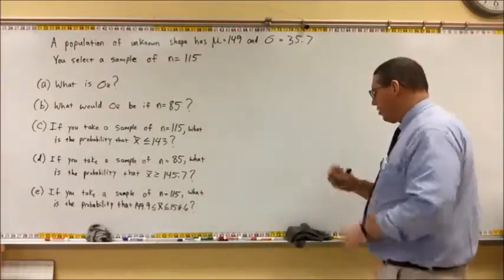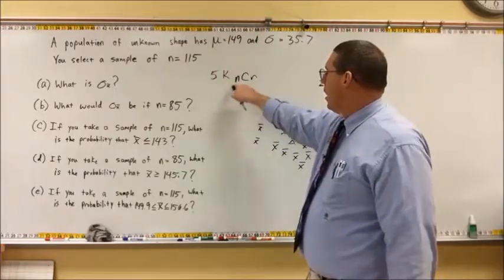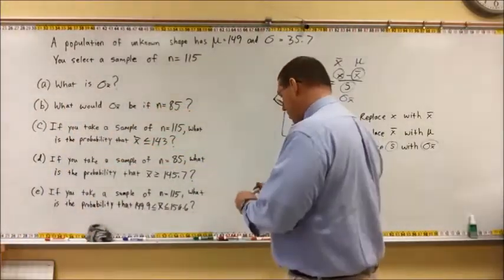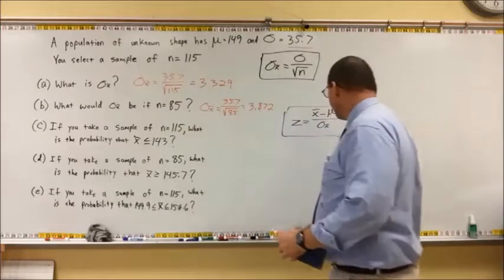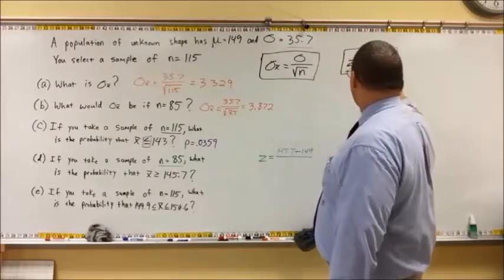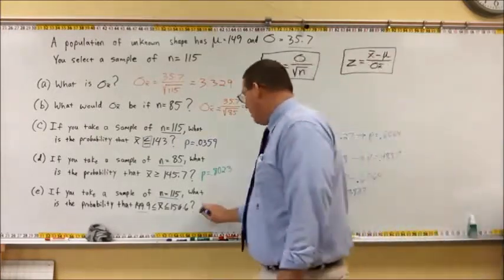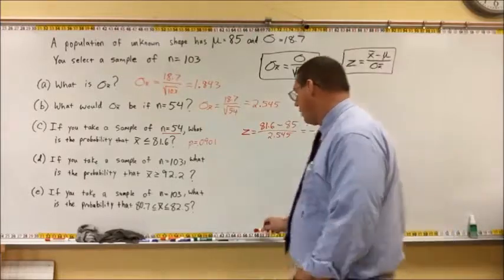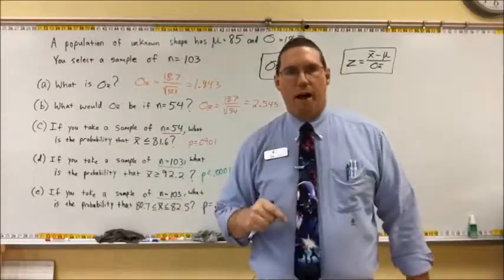Calculating and Using the Standard Error of the Mean - Mr. Ryan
Mr. Ryan shows how to calculate the Standard Error using the population standard deviation and sample size. He then shows how to use this to calculate the proportion of sample means that are greater than, less than, or between specified values for the sample mean.